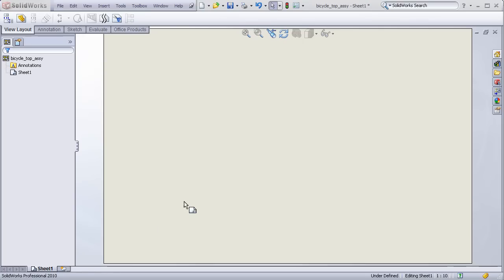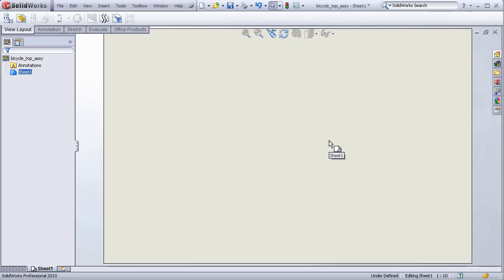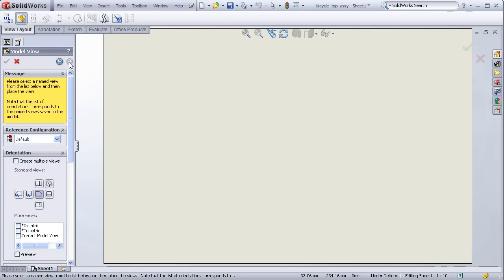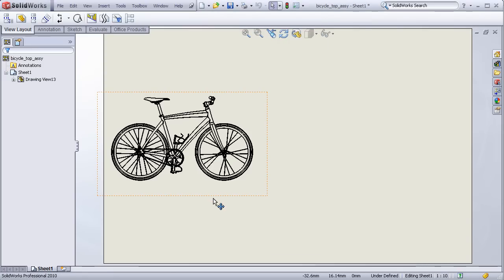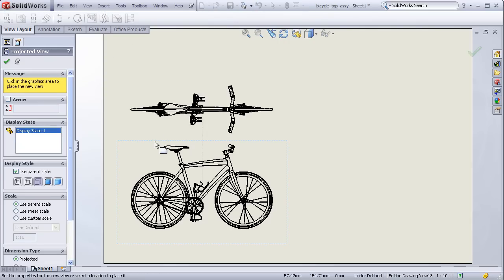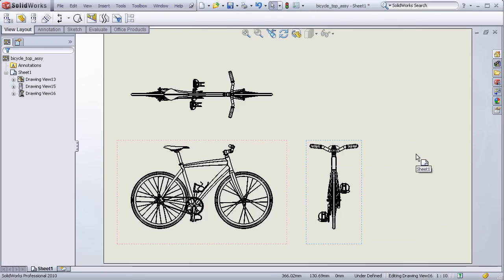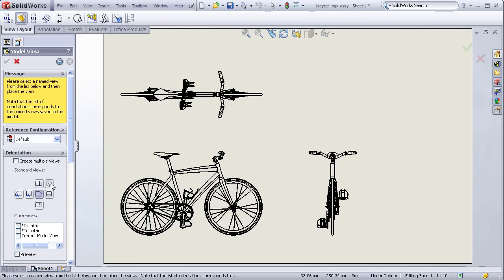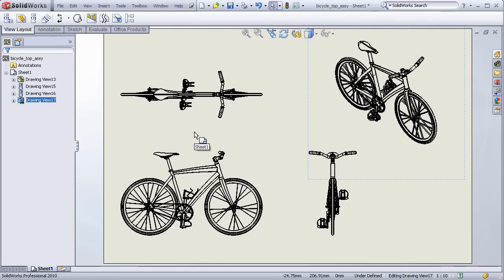DSID129, Project 9, Bike Assembly, Simple Drawing - Part 2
This part shows how to and a parent view and orthographic projected "child" views. It also shows how to add an isometric view.